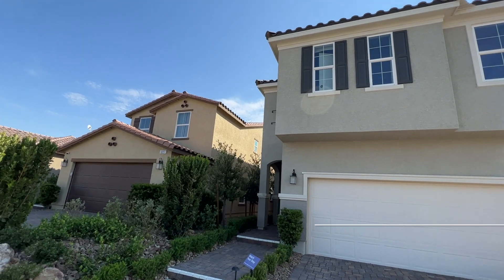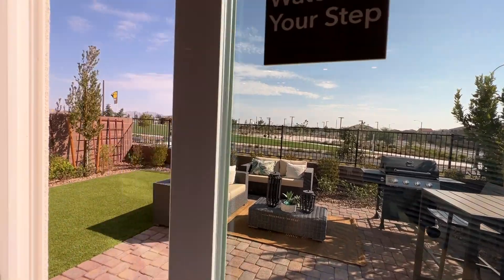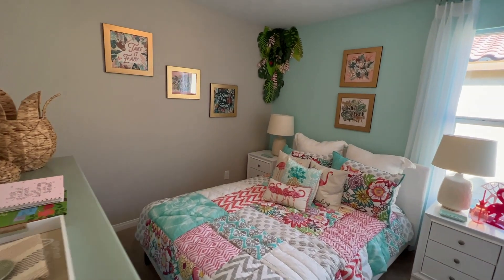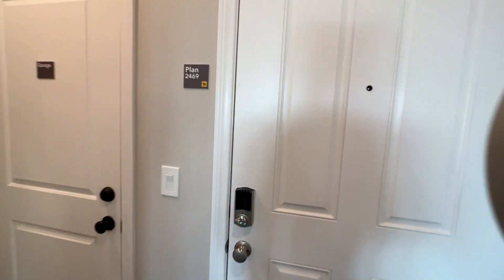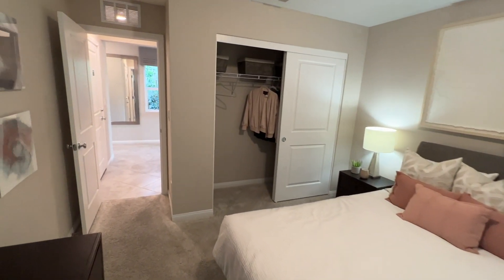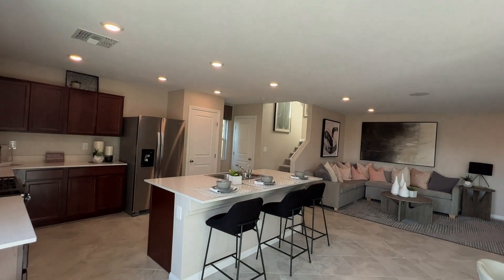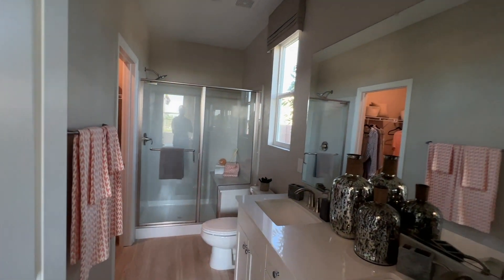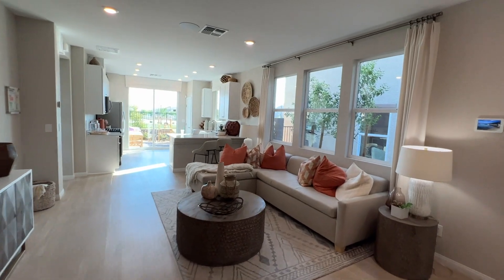KB Homes Saddlebrook in North Las Vegas! 3 Homes in 1 Video. Plans 1203, 2114, 2469 $325K+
Let's tour all 3 model homes that KB Homes offers in this community called Saddlebrook in North Las Vegas. This new community is located in the southwest of Las Vegas. In this video we will tour plans 1203, 2114, & 2469

D.R. Horton